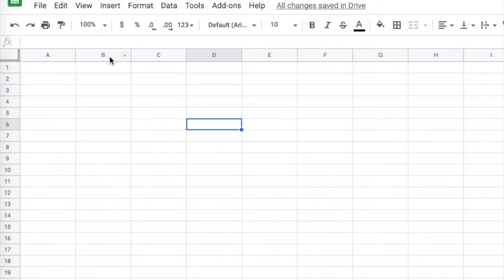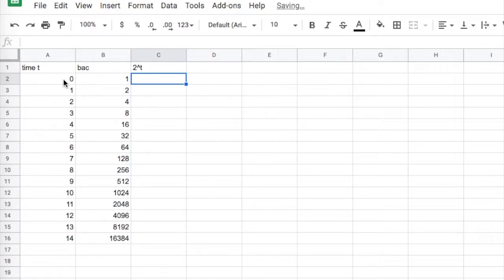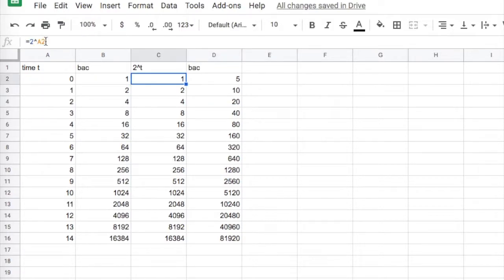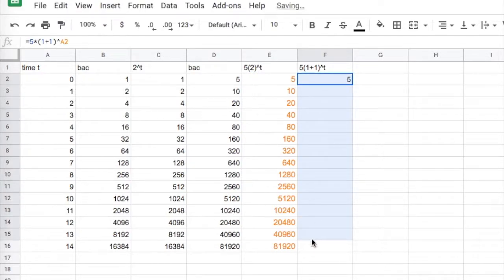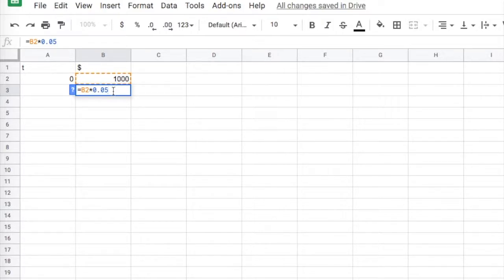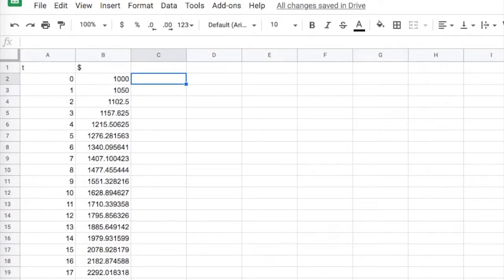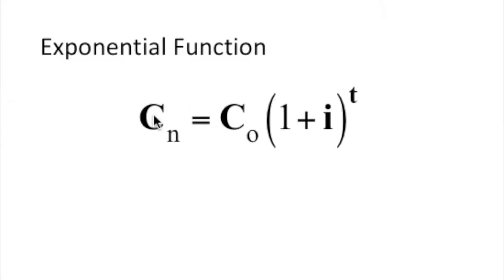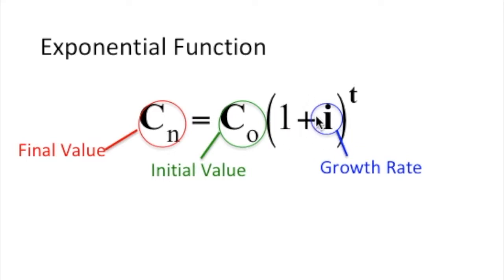Exponential Growth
Exponential Growth Notes Video: Where does the formula come from. What is the formula?